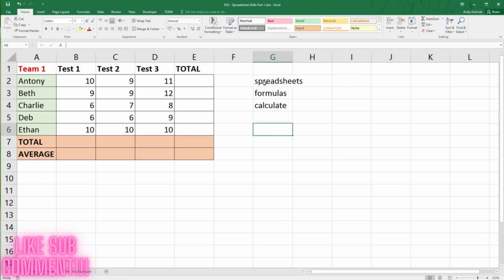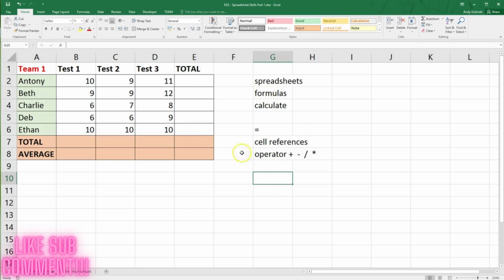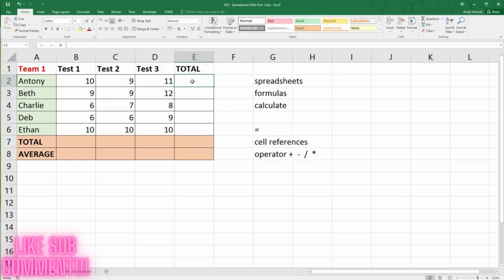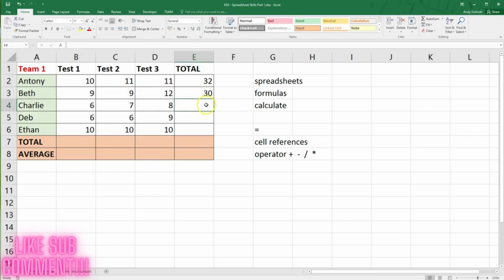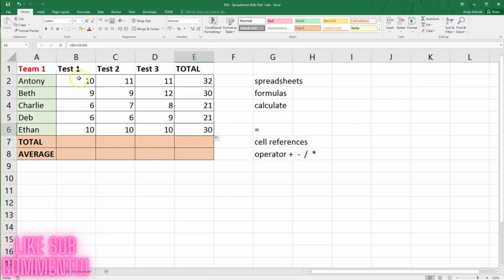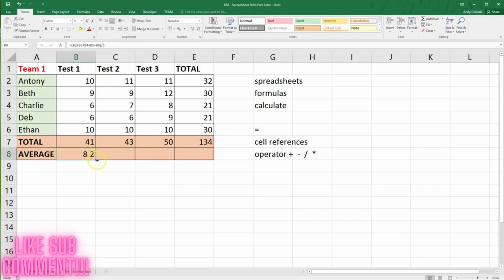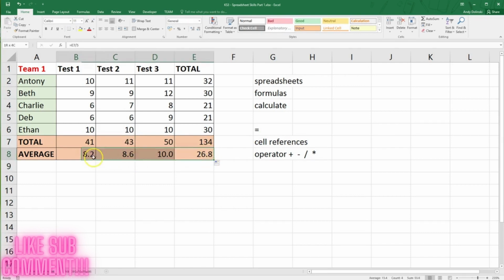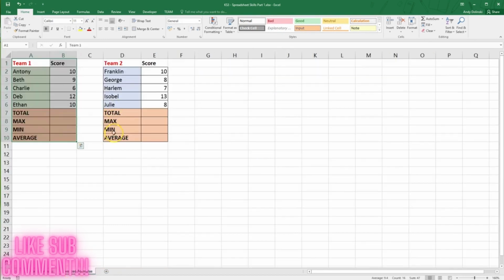Excel Tutorial | Microsoft Excel For Beginners [2021]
Getting started with Excel this is a great tutorial for your learning experience.

Credit:
Andy Dolinski